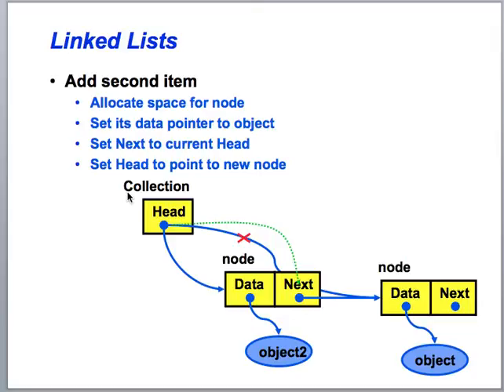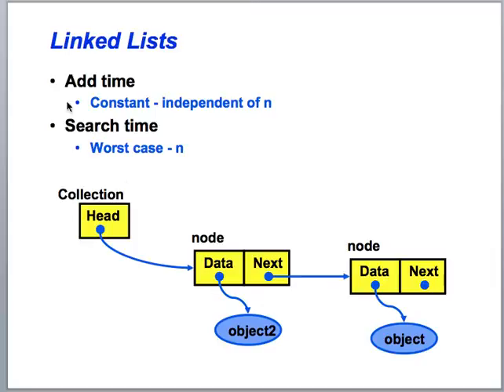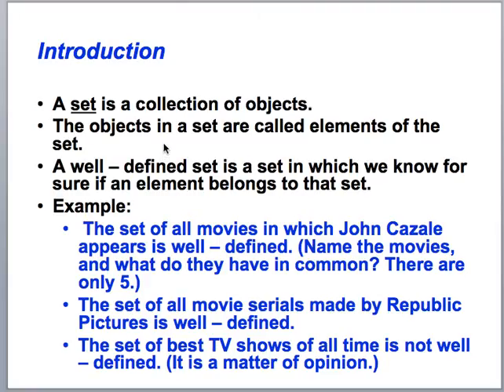Arrays, List, Set Summary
Array Lists and Sets in Python